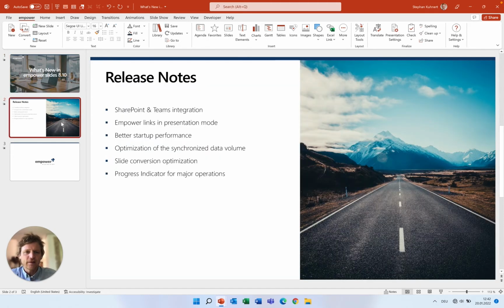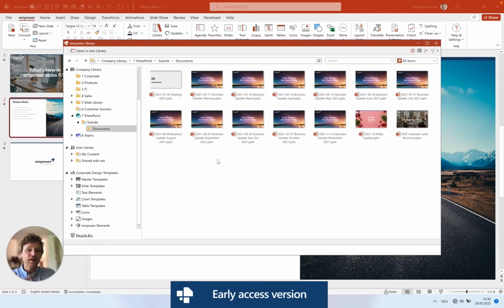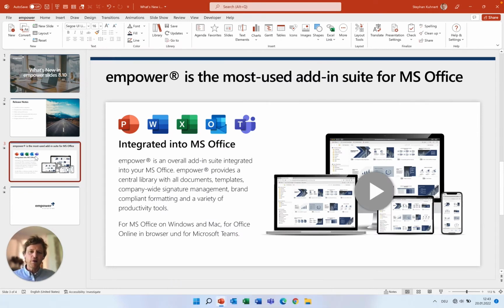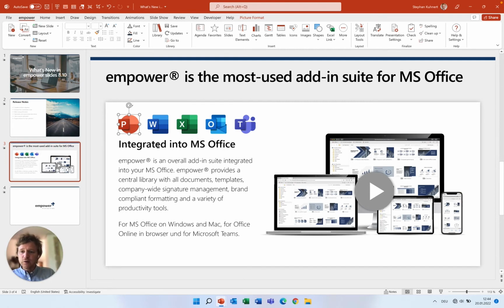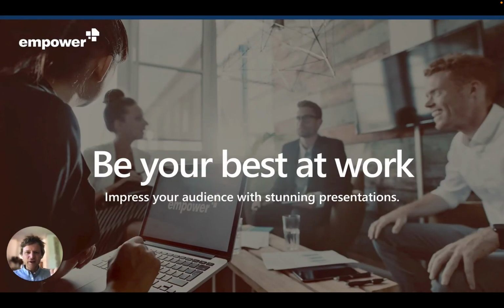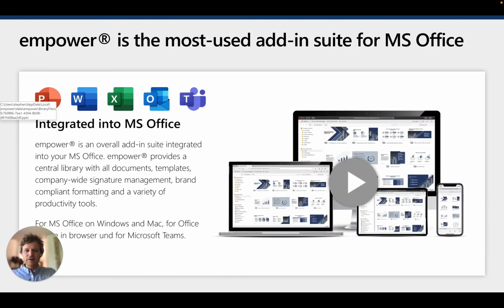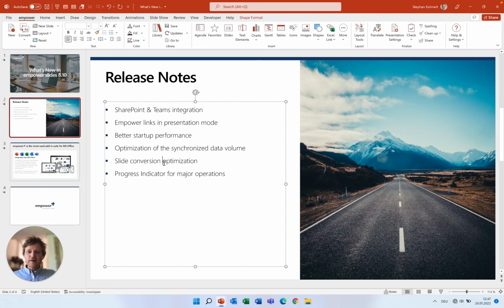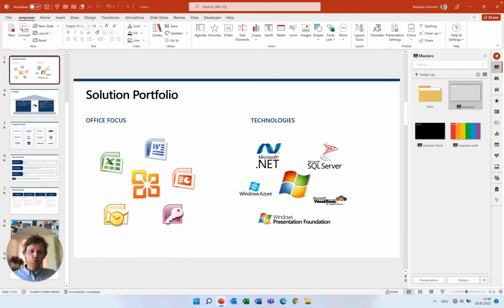empower® Slides 8.10 release info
If you are interested in empower® Slides, more information can be found

0:00 Introduction
0:13 SharePoint & Teams integration
2:13 empower links in presentation mode
4:17 Better startup performance
4:44 Optimization of synchronized data volume
5:18 Slide conversion optimization

If you are using empower® Slides and need more support (e.g. manual, FAQ etc.) more specific information can be found